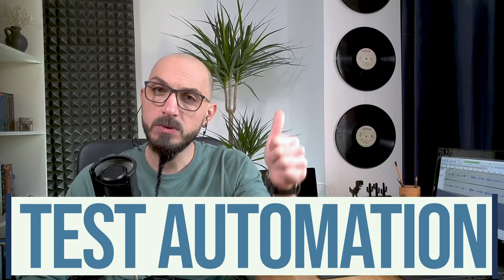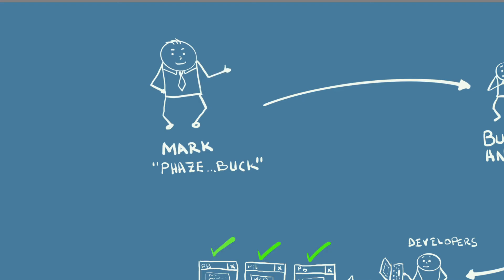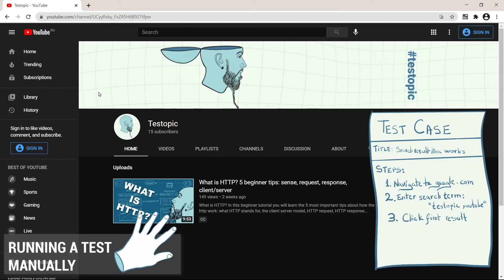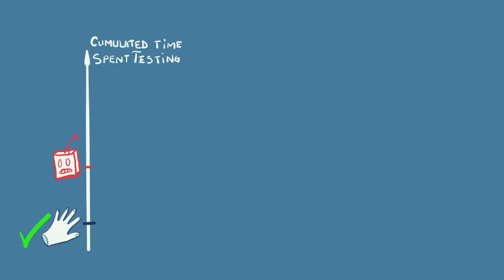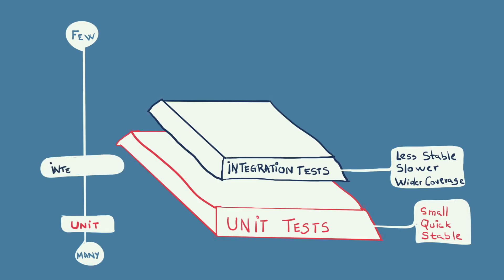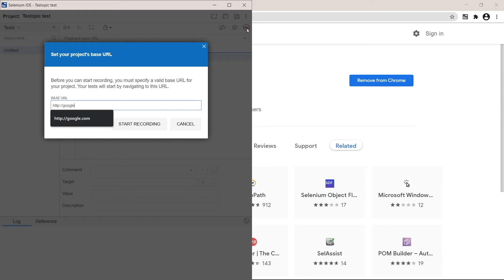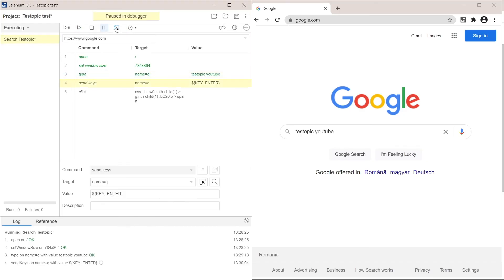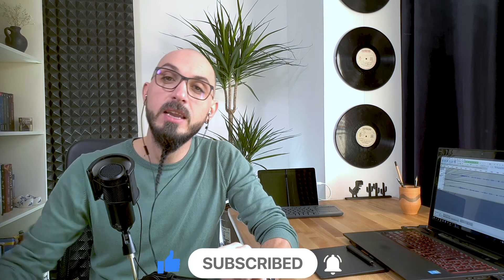What is automated testing? Beginner intro & automation demo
What is automated testing? How does test automation fit into application development? What are the usual types of automated testing and what are its powers and weaknesses? Follow me through this short beginner tutorial as I take you step by step through automated testing. Towards the end of the video you'll be challenged to learn your first automation tool. It can be used for testing, but works wonders as a productivity hack as well (it takes seconds to install and can handle any type of online repetitive work).

Chapters:
00:00 Intro
00:26 What is Software Testing
01:08 Testing during app development
02:56 Automated Testing
03:54 Automate a Test Case
05:30 Manual vs Automated
07:11 3 Types of Automated Tests
08:33 The Test Pyramid
09:47 A practical automation demo
15:14 Outro